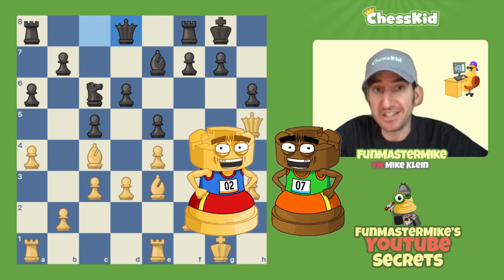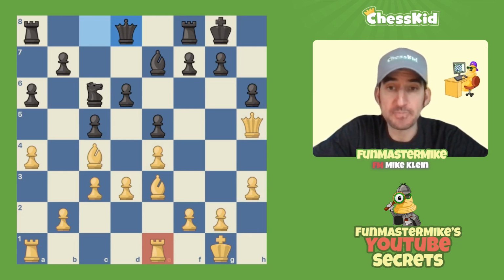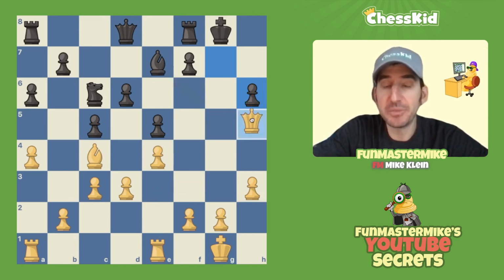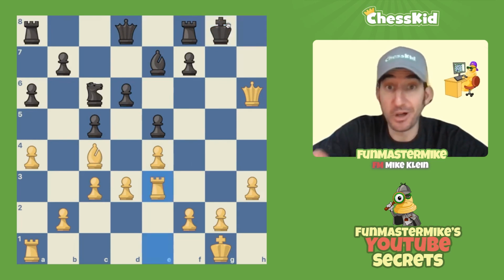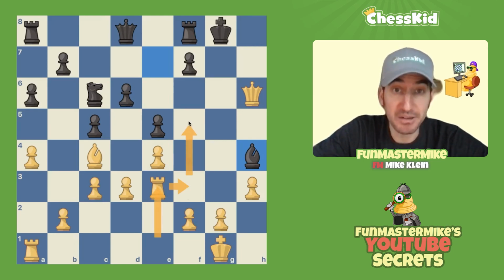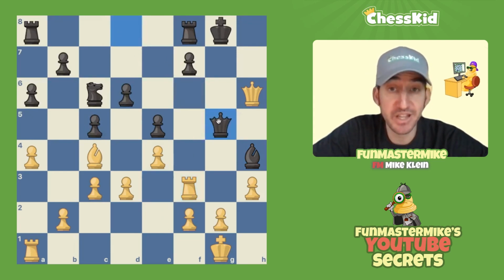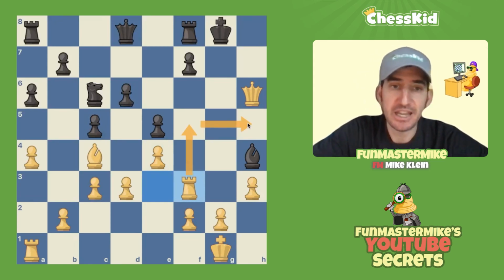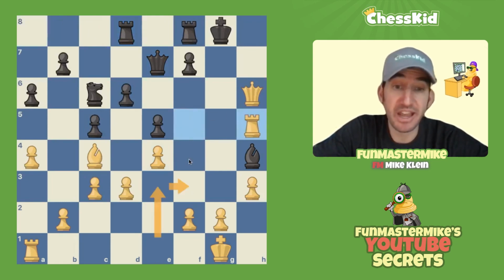Rook Lifts! | ChessKid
Rook lifts can be a powerful part of an attack. Watch along as FunMasterMike (FM Mike Klein) shows us one of his favorite attacks using a rook lift.

Visit our Chess site for Kids, ChessKid.com!